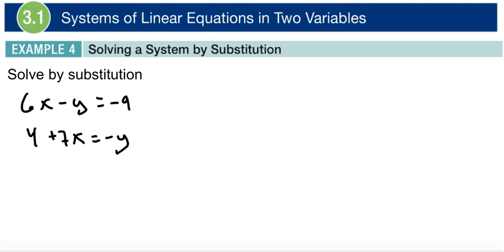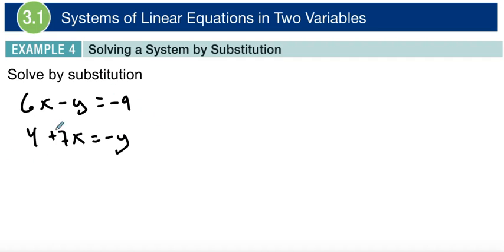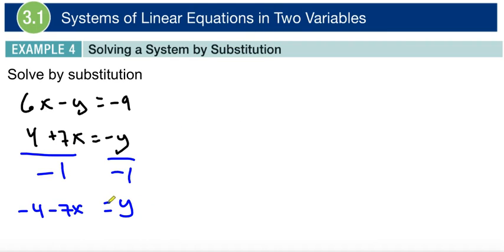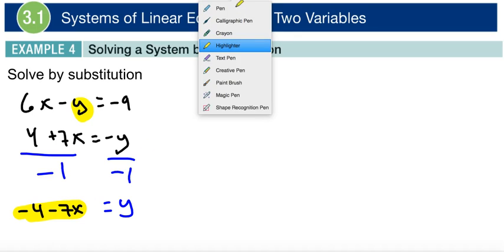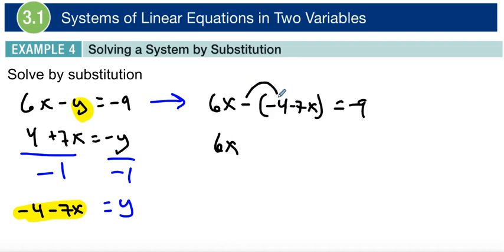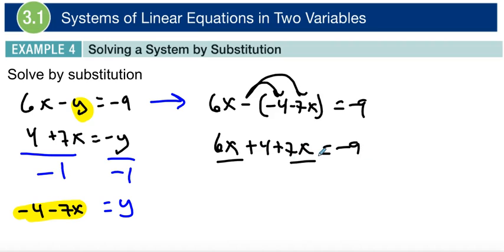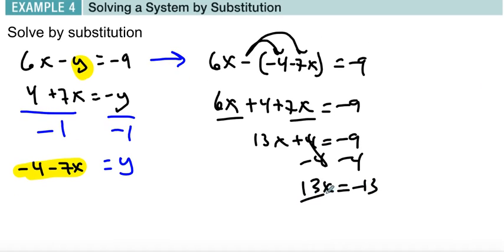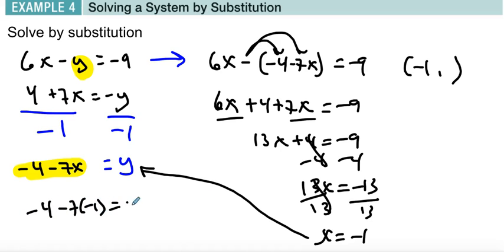3.1 Example 4 Solving a System by Substitution